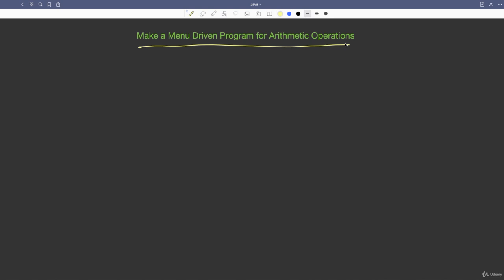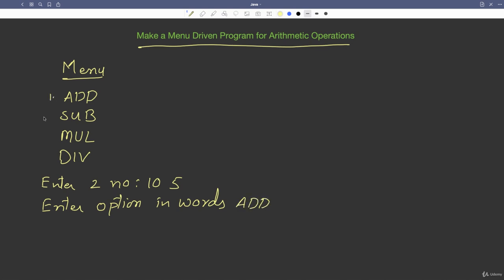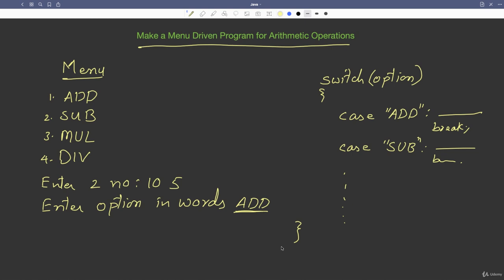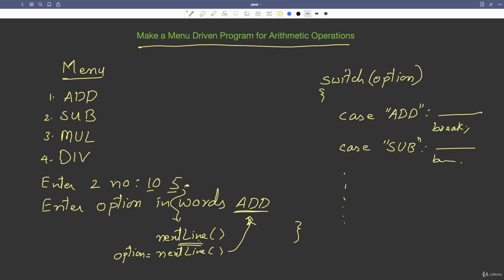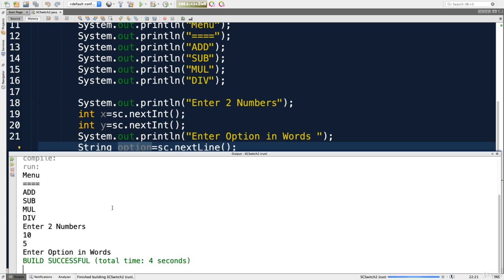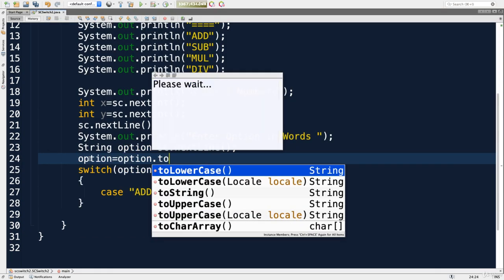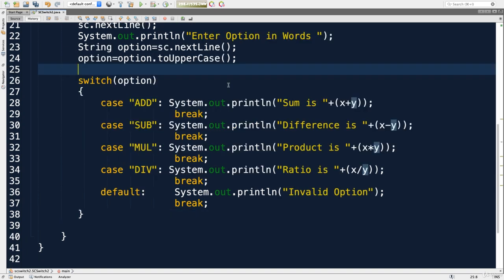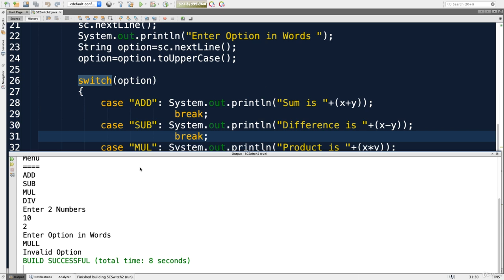7.10 : Student Challenge – Menu Driven Program — [Abdul Bari] Java Course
Create a menu-driven Java program using switch and loops. Abdul Bari explains how to design interactive console applications for users.